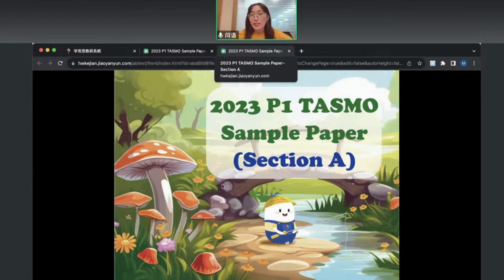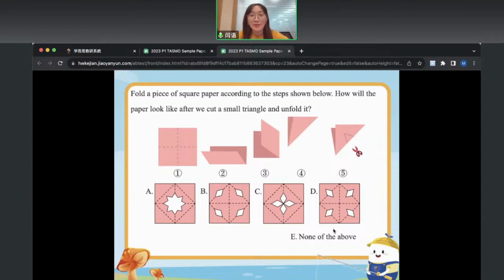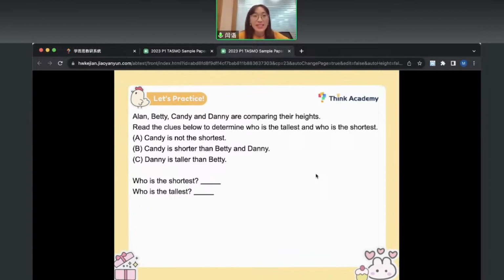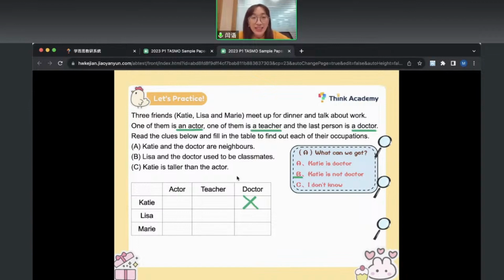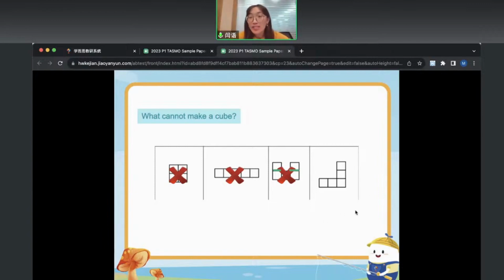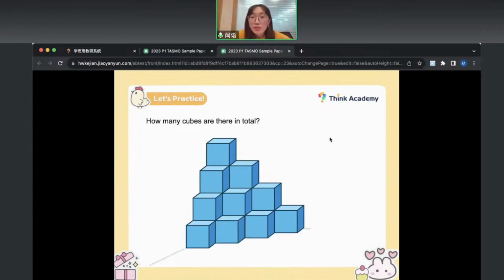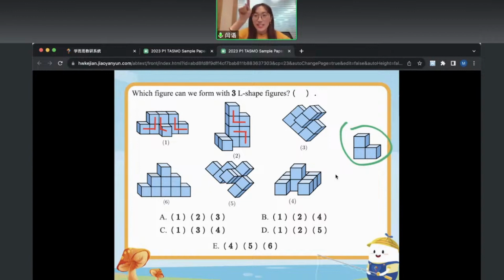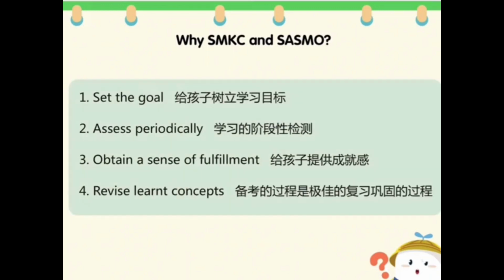P1 TASMO Sample Paper Walk-Through - English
Learn how to solve 2023 P1 TASMO Sample Paper with Teacher Apple!